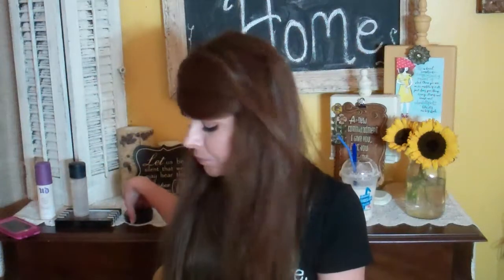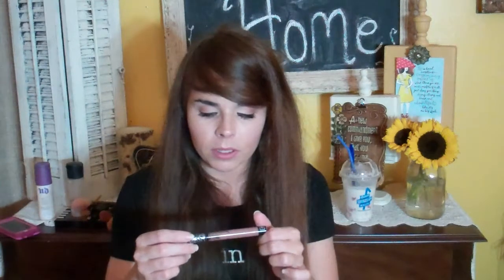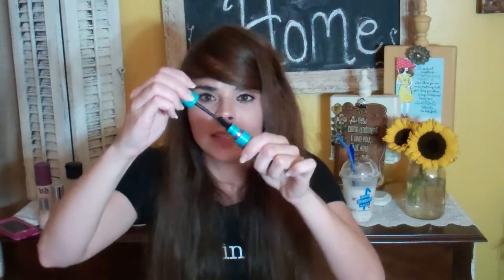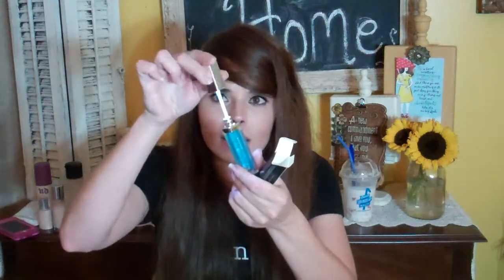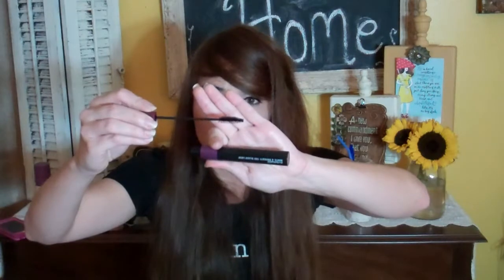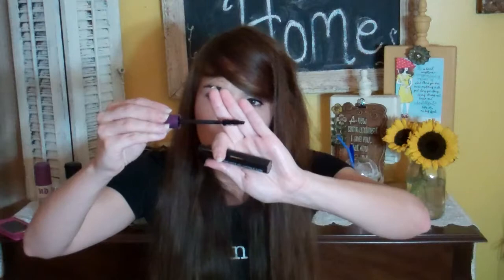August Favorites | What's in My Makeup Bag?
Hello Beautifuls! ♡♡♡♡♡♡♡♡♡♡♡♡♡♡♡♡♡♡♡♡

DO NOT SHOP ONLINE without signing up for Ebates first! You will save a ton of money AND get cash back! *Ebates (Cashback for online shopping)

Hey Y'all! Today I am sharing My August Favorites & What's inside my everyday Makeup Bag!

Also: Thank you for coming to my channel and WELCOME! My channel is a happy place that celebrates Kindness.

If you are looking for a simple video this won't be it. ya girl likes to talk ;)

Love y'all and keep shining your beautiful lights! This world needs your brand of beautiful and the light that only you can bring.

For Links click below⟶

Use this code for FREE 1st and FREE 5th BOX!

code: Share10off (for $10 off)

||Her clothes are well-made and elegant, and she always faces tomorrow with a smile.
When she speaks she has something worthwhile to say, and she always says it kindly.||
{Proverbs 31:25- My life Verse}

Want to send me Something:

Ashleydawn | ThriftyP31
Fort Myers, Florida
33906

Have a BEAUTIFUL Day and never forget HOW absolutely Beautiful God made YOU! Don't compare yourself to anyone. Your brand of beautiful was made ONLY for you! SO put on your favorite outfit and your best smile and have the most delightfully joyful day possible ;) No one gets to live YOUR life but. YOU!

It's so easy to get wound up with makeup and the way we look on the outside, but let us not forget that our INNER BEAUTY is what matters most. We can paint the house all day long but if what's inside ain't pretty, the outside won't matter one bit.

BE beautiful on the inside :)